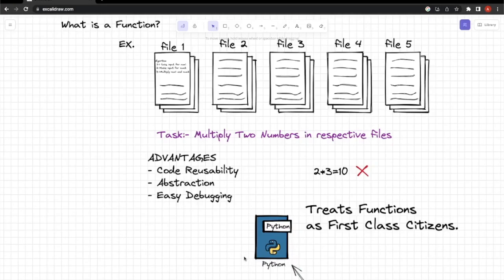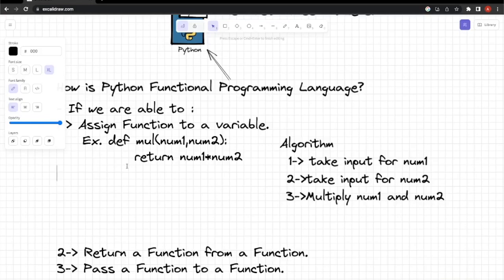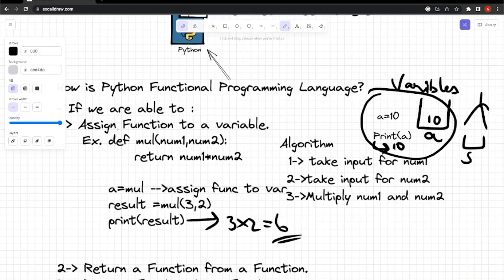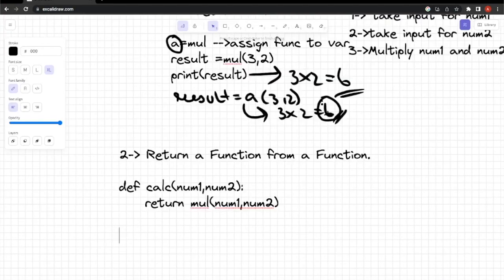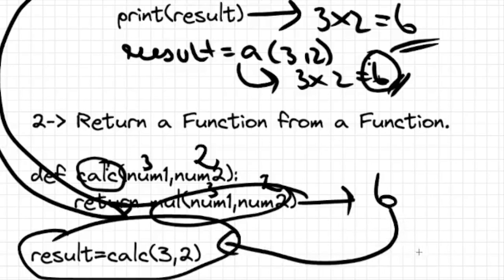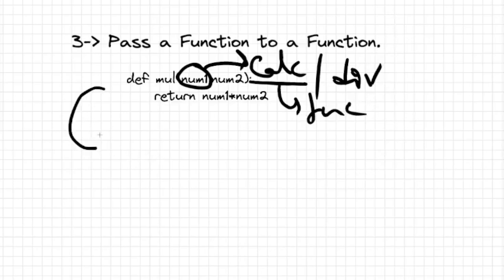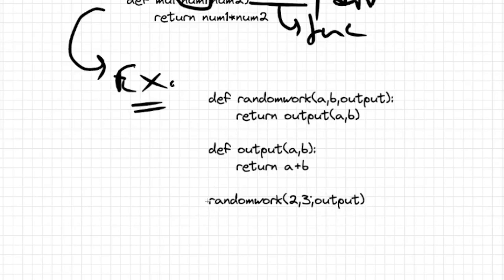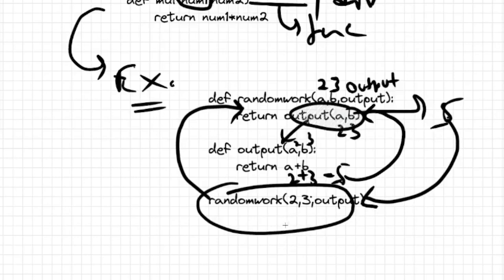Is Python Functional Programming? | What are Functions and First Class Functions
Hey Everyone, Welcome to the channel. In this video you will know about
Is Python Functional Programming, What is Functional Language and What are First Class Functions.
I appreciate your love...